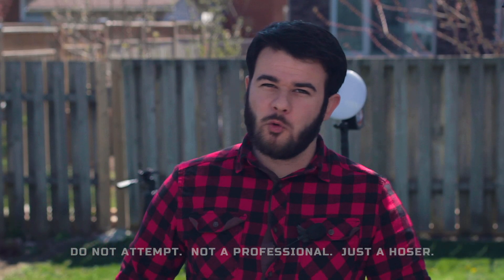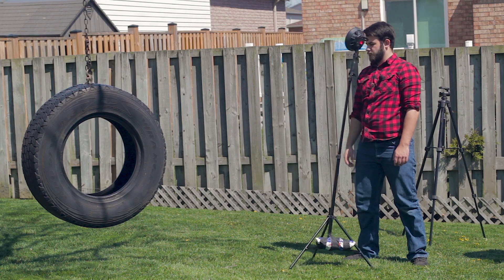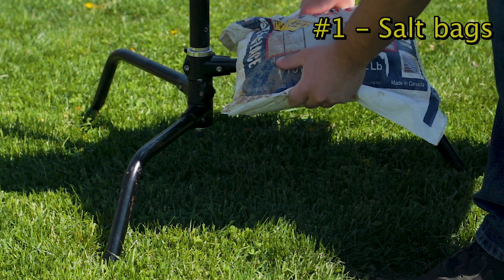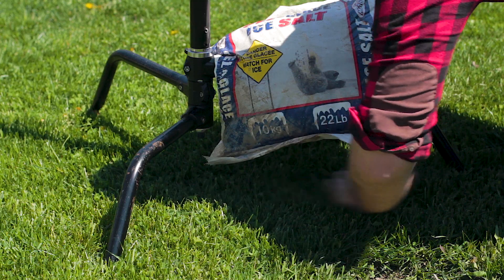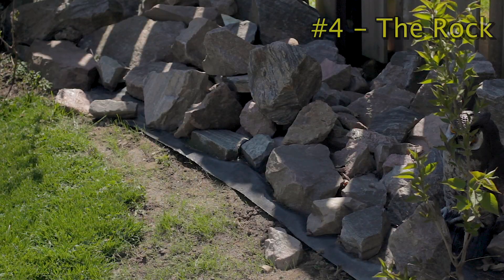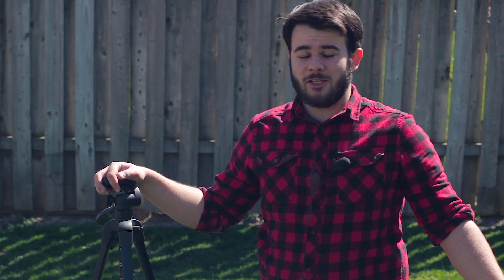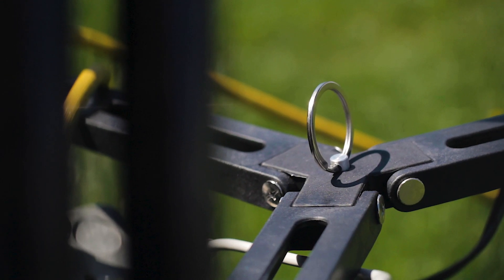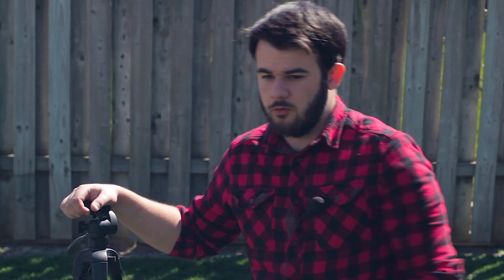Free DIY Sandbags that will Save your Lighting | Handy Hoser Episode #17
You need sandbags, but you don't have to pay for them. Today we explore Free DIY Sandbags that will save your Lighting.

Last week we built a DIY Rain Machine, the problem with that episode was a light sand got knocked over.  It smashed my flood light.  Breaking it, making it unusable.  The good thing is that I managed to fix it.

This tragic event made me realize that sandbags are necessary to have.  You need weight to hold your equipment in place.  To stop it from falling. The thing is that you don't need to buy them, you have plenty of stuff around your house that will hold it in place.

1 - Salt bags:  Salt bags are a must in the winter.  So just keep a few bags for yourself to use all year round.

2 - Plastic Bag - bring a bunch of bags to set.  Whatever the location has you will use that.  For example the location has a stone driveway.  Fill the bag up with stones.  Tape the bag closed.  Now you have a sandbag.

3 - Rope -  Having hope on set is mandatory.  Sash is also very common to have.  Tying the stand to objects or into pegs can help it stay steady.  It's very smart to tie down equipment especially during heavy winds.  I used this technique while shooting a music video in a heavy storm.

4 - Rocks - Finding large and heavy rocks can save your equipment.  Just tie them right to the stand.  The weight will hold it down.

5 - Anything - Absolutely anything you can find that is heavy will work.  It's basically what I did for this video.

Almost every filmmaking channel here on YouTube teaches you the exact same thing as everyone other channel. So here on The Canadian Hoser we take things in a new direction.

Handy Hoser is a Canadian Hoser series that parodies every DIY filmmaking channel while taking inspiration from the Canadian classic television show: The RedGreen show. We have done everything to wiring a car battery to a DSLR all the way to creating a heating system for gaff tape; the Canadian Hoser gives you ideas for your own projects. There are so many filmmaking tutorials teaching you the exact same thing. Why not have someone show you something different, even if it's not orthodox.

The Canadian Hoser is inspired by the original Hosers on SCTV and the film Strange Brew.  Bob and Doug McKenzie (Rick Moranis & Dave Thomas).

Take off you hosers.